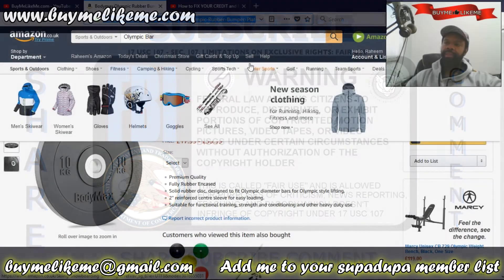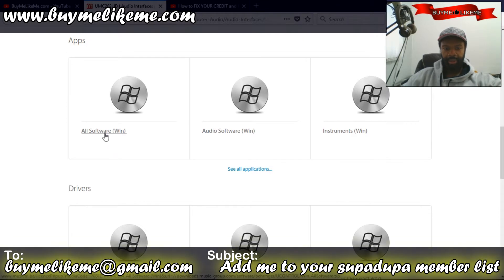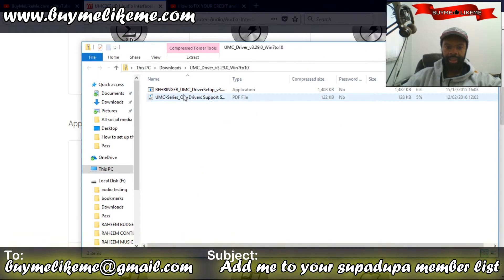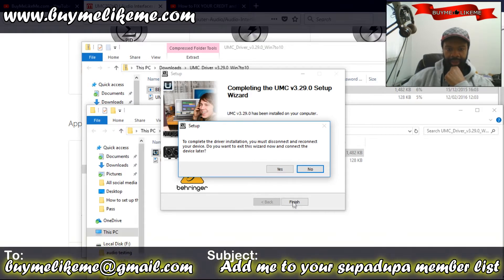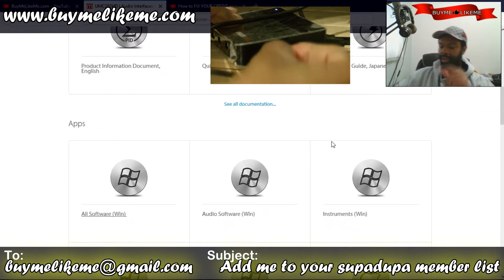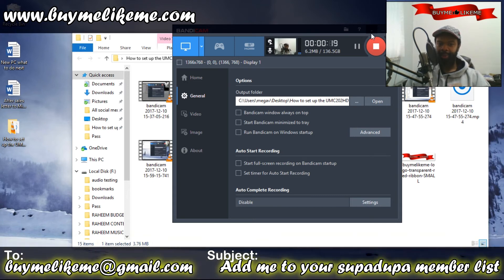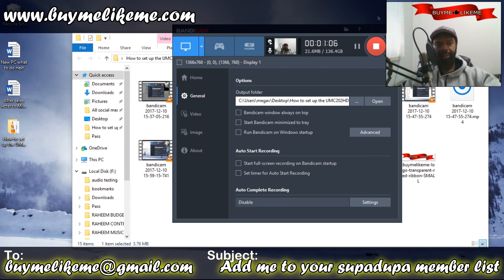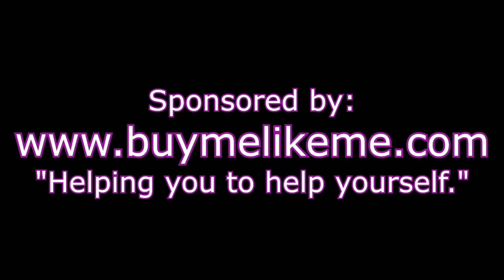UMC202HD How to set up the software from scratch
Some subscribers were having issues with installing the software drivers for the UMC202HD so this video shows you one way to do it that works.